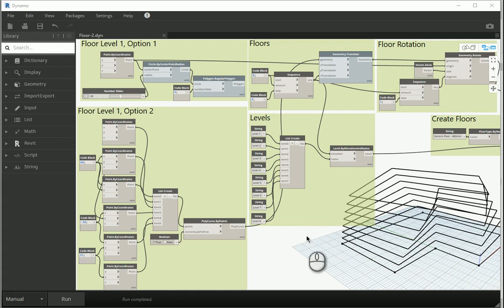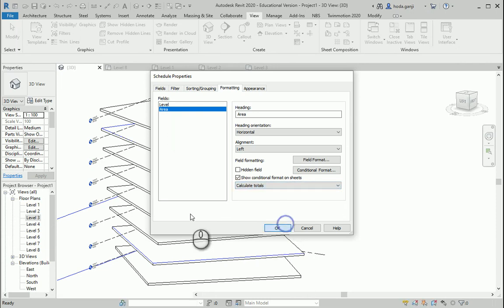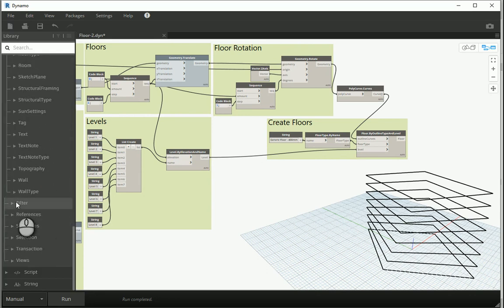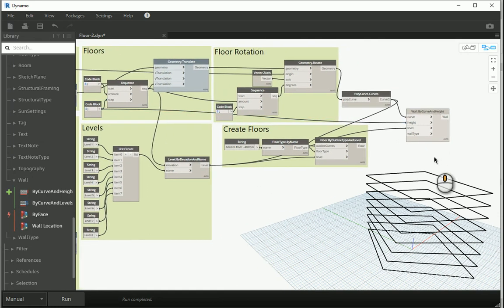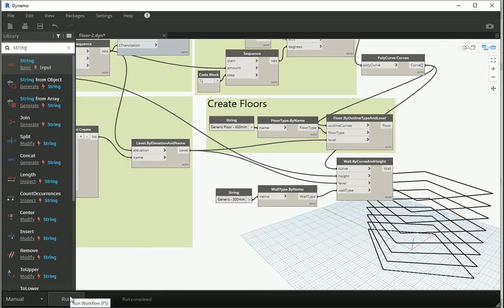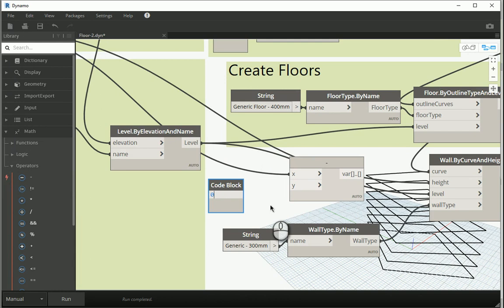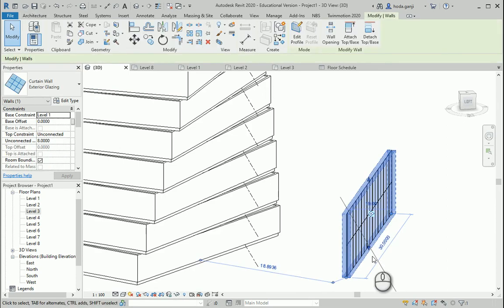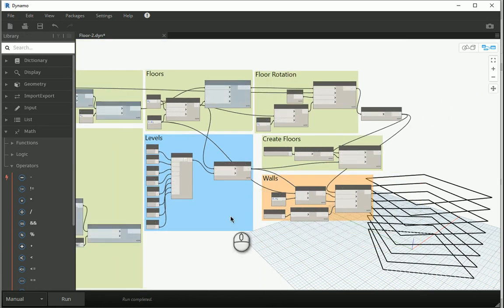Floors, Walls, Roofs in Dynamo, Revit 3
"This video shows how we can create walls in Dynamo, Revit."